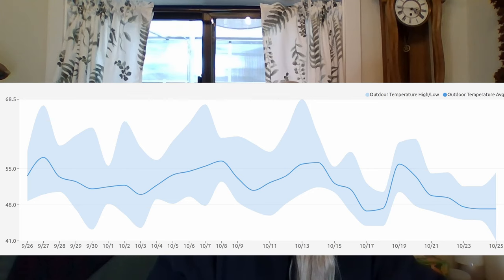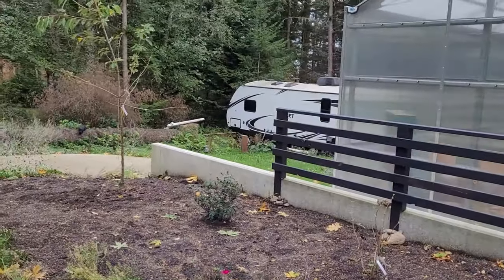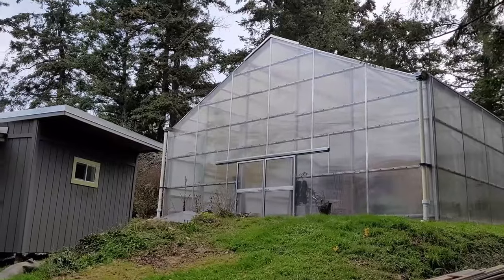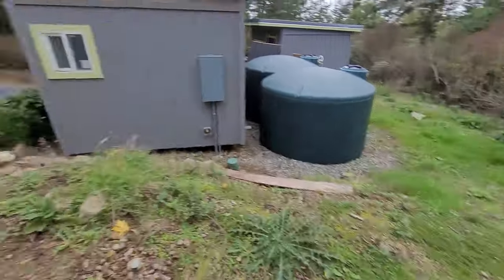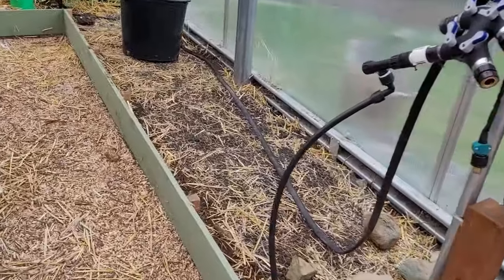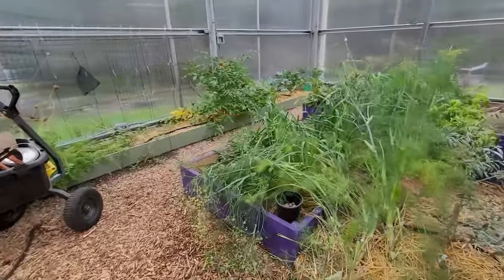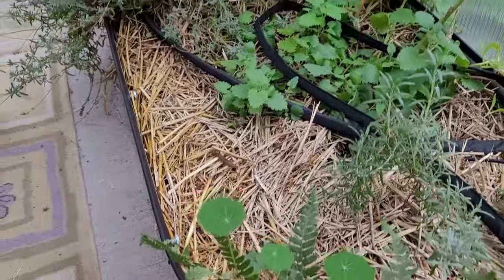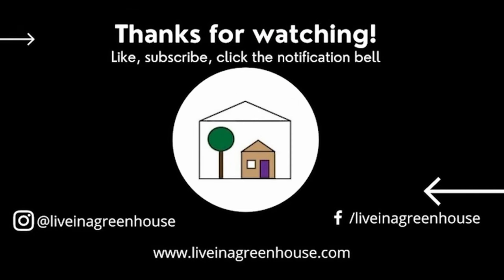E97 Tiny Home in a Greenhouse | Here comes the rainy season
Being the end of the month, today is the walkaround to see what happened outside and inside the greenhouse during October.

Live In A Greenhouse, the blog, goes into more detail of aspects of the project that are unique to a house inside a greenhouse Or, Facebook and Instagram.